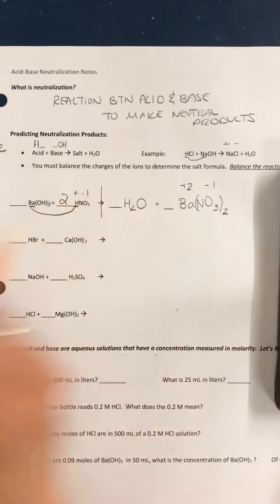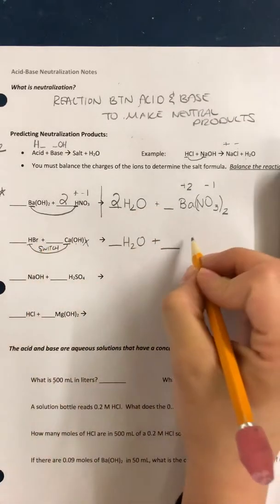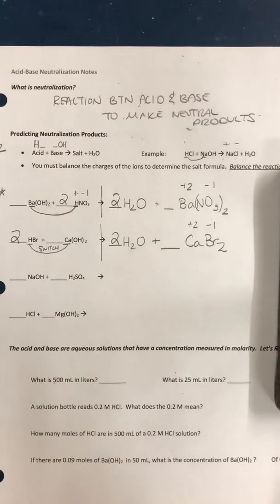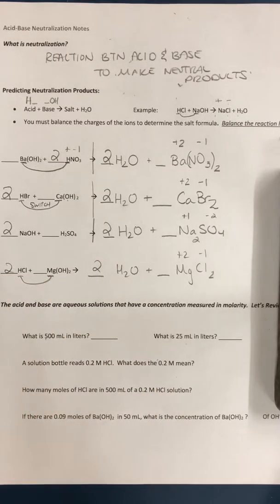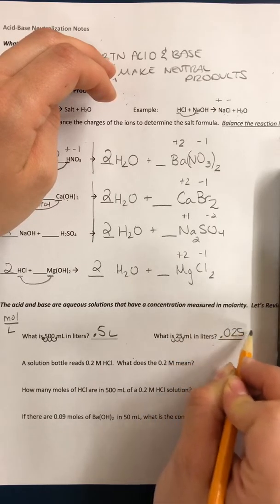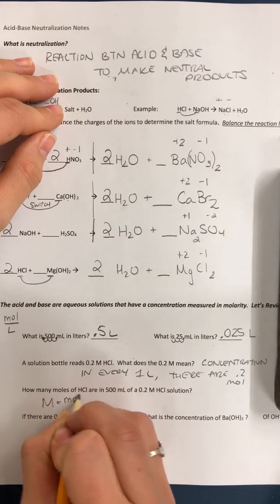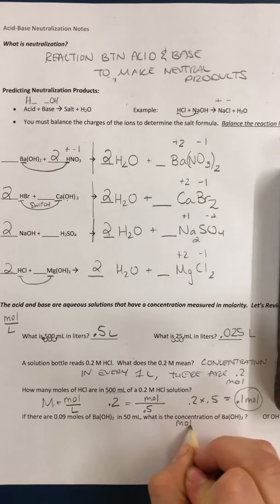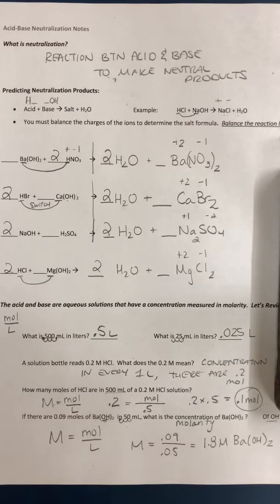neutralization notes 1st page